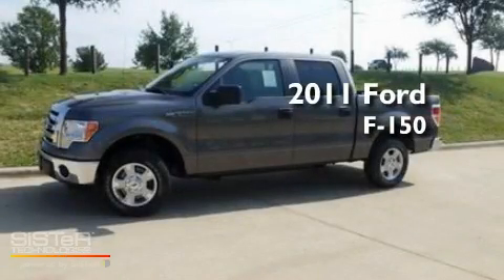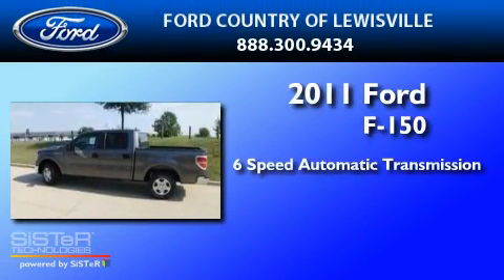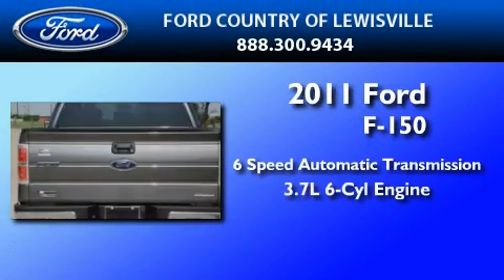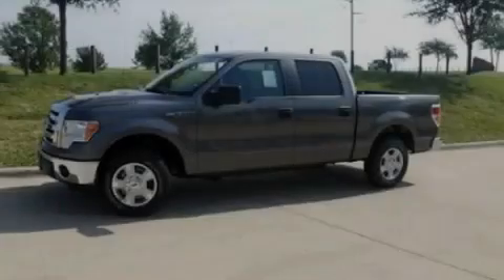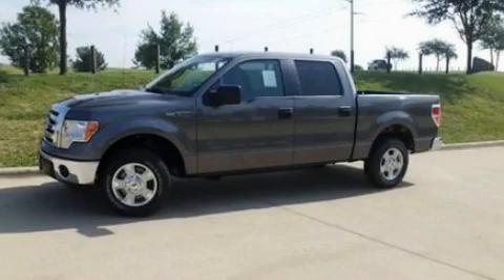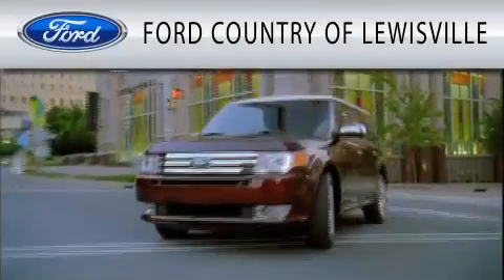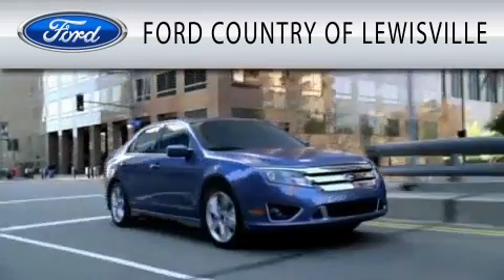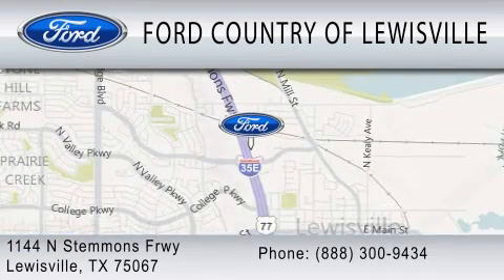2011 FORD F-150 TX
Year : 2011
 Make : FORD
 Model : F-150
 Engine : 3.7L V6
 Trans . : AUTO 6SPD
 Exterior : STERLING GRAY

 Interior : GRAY
 Stock : BFB76629